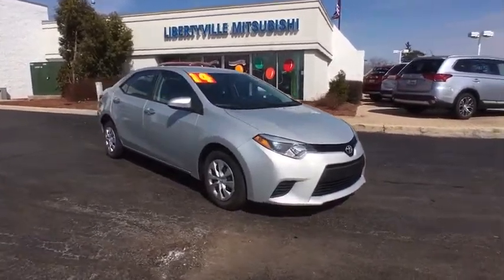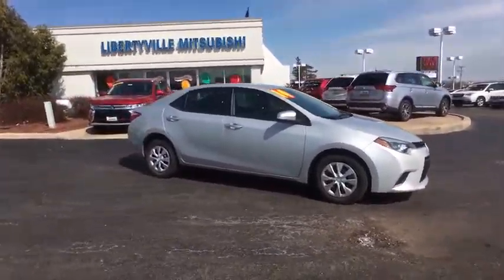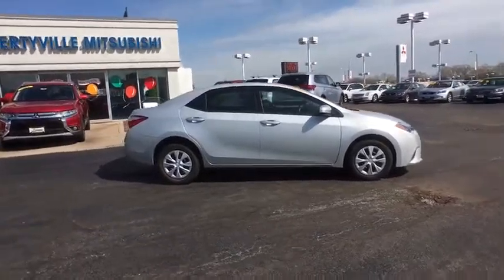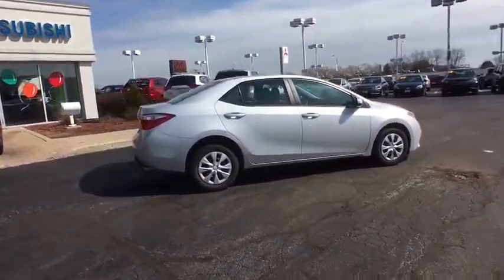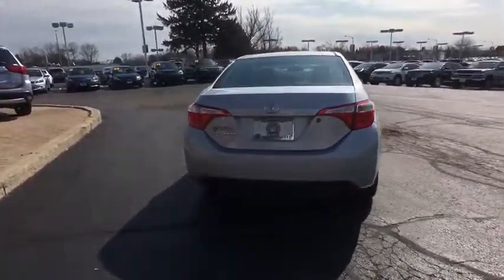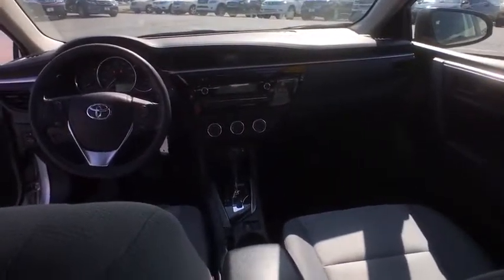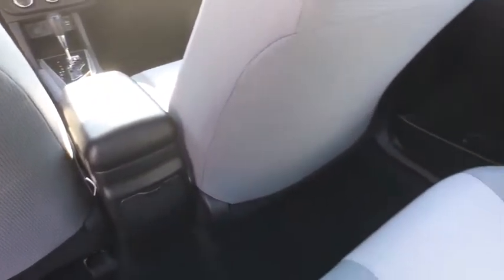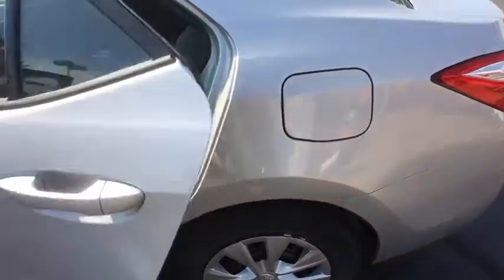2014 Toyota Corolla Libertyville, Highland Park, Barrington, Arlington Heights, Palatine, IL 9633P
2014 Toyota Corolla

Libertyville Mitsubishi
1119 Milwaukee Avenue

Recent Arrival! Just Reduced! CARFAX One-Owner. Clean CARFAX. 2014 Toyota Corolla LE 4D Sedan Silver (Features)brLibertyville Mitsubishi in Libertyville, IL. We are here to serve Lake, Cook,DuPage and McHenry counties. Chicago Land, North Chicago, Illinois, Wisconsin, Racine, Kenosha, DuPage, Elgin, Glenview, McHenry,Barrington, Schaumburg, Arlington Heights, Gurnee, Rockford, Crystal Lake, St. Charles, Mundelein, and Lake Forest. Selling and Servicing New, Used, Certified Pre-owned cars. Salespeople available who are fluent in Spanish. We have a great selection of both new, Certified Preowned and used vehicles. We have vehicles for under $10K and even under $5K. Reviews:brbr * Roomy rear seat; comfortable ride; simple controls; extra fuel-efficient LE Eco model. as stated by Edmundsbr * The 2014 Toyota Corolla is a fresh take on the design of a long-time icon. It has been given major stylistic changes inside and out resulting in a car that is edgy, fun, and economical all at once. The new front grille and dramatic headlights show off its attitude, complemented smooth aerodynamic lines all the way back to the stylish new taillights in the rear. With 4 models and 12 trims, there is a Corolla for almost every taste. Toyota has given shoppers 2 peppy 1.8-Liter, 4-Cylinder engine alternatives. The version for the L, LE, and S models has Dual Variable Valve Timing with intelligence and 132 Horsepower. The engine in the LE Eco has Valvematic technology and 140 Horsepower. Depending on the model and trim you select you can get either a 6-Speed manual, a 4-speed Electronically Controlled automatic Transmission with intelligence, or a Continuously Variable Transmission with intelligence and Shift Mode. Fuel efficiencies vary depending trim, but the best is the LE Eco CVT with an EPA estimated 30 MPG City and 42 MPG Highway. The interior of the 2014 Corolla is modern, inviting and instantly intuitive. Passengers up front will be comfortable in adjustable, Whiplash-Injury-Lessening seats. Plus, you will be soothed with Air Conditioning or Automatic climate control, depending on trim level. The base L trim comes nicely equipped with essentials like power windows, locks and outside mirrors, and a steering wheel with audio and Bluetooth hands-free phone controls. In addition, you get Tech Audio with AM FM CD, Auxiliary Jack, USB port, iPod interface, and hands-free calling and music streaming utilizing Bluetooth and your compatible phone. The top-level S trims offer enticing features like Paddle Shifters for precision driving, Sport Drive mode, 17-inch alloy wheels, Push Button Start, a Multi-information display, and the amazing Entune Premium Audio System with Navigation and App Suite. For Safety, all 2014 Corollas have 8 airbags, Anti-lock brakes, and more. from The Manufacturer Summary